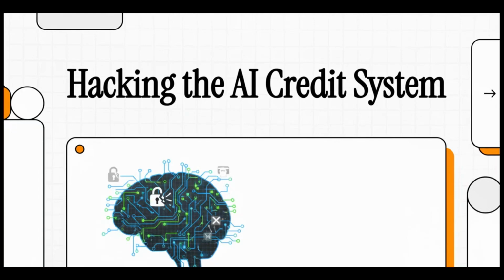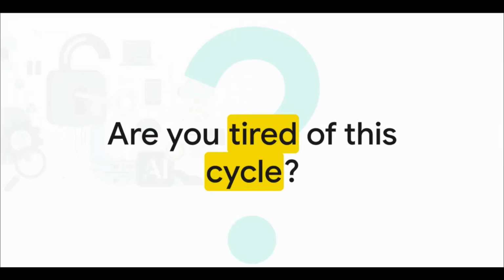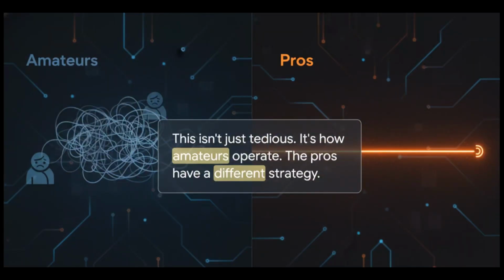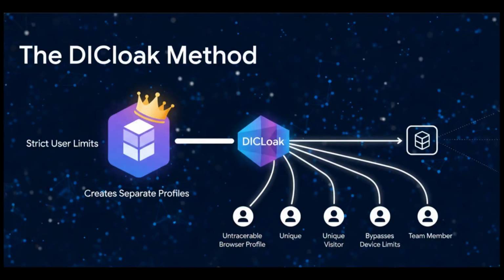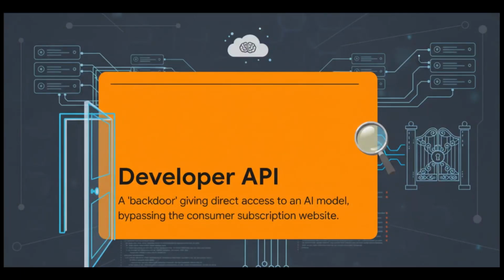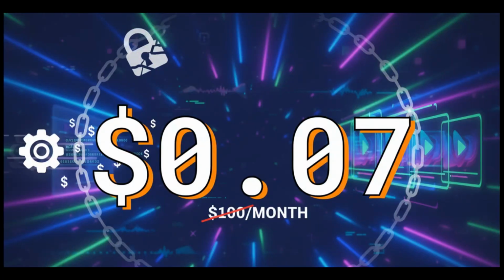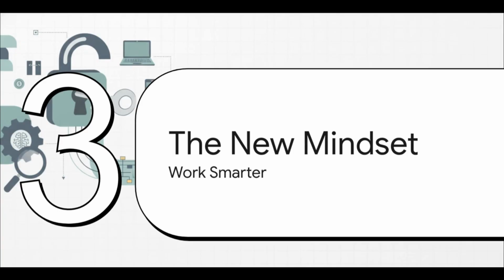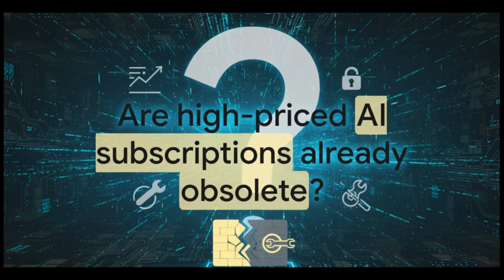Making the Impossible Real: Matchsticks and Rust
Are you tired of your AI-generated videos turning into a melting, glitchy mess? In this AI physics masterclass, we are Making the Impossible Real: Matchsticks and Rust, revealing the exact behind-the-scenes workflow used by massive faceless channels to go viral. You will learn how to leverage free AI tools like Grok AI and Flow AI to manipulate digital physics, creating hyper-realistic rust removal and burning matchstick animations. Stop treating AI video generation like a slot machine and discover how to anchor base geometry to dominate YouTube Shorts and TikTok today